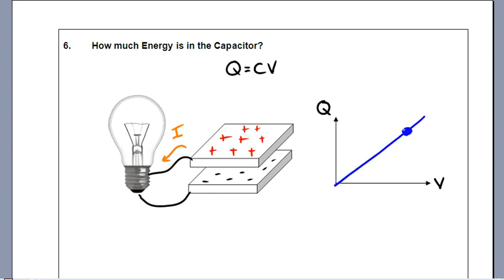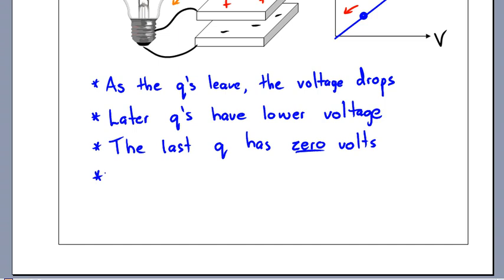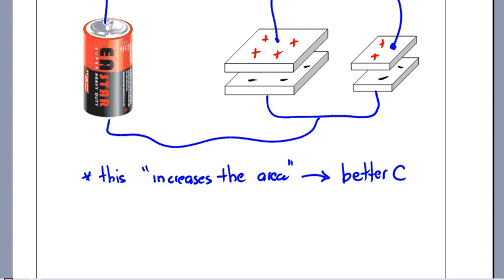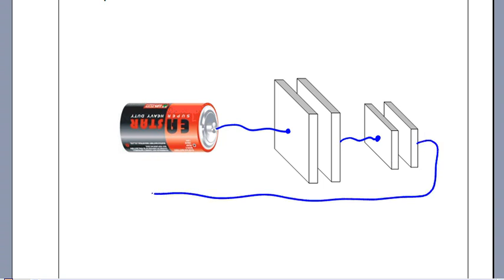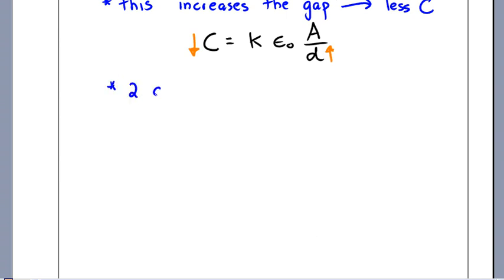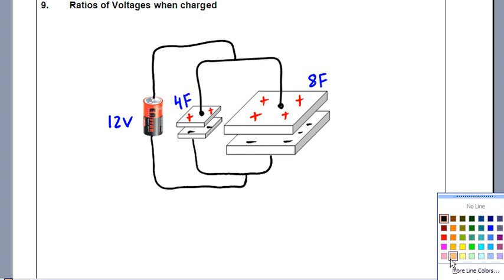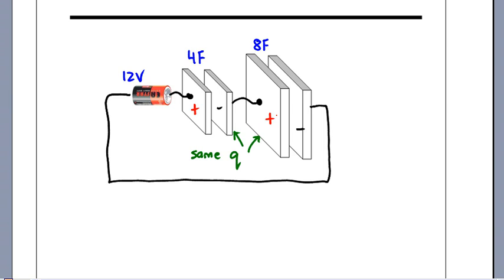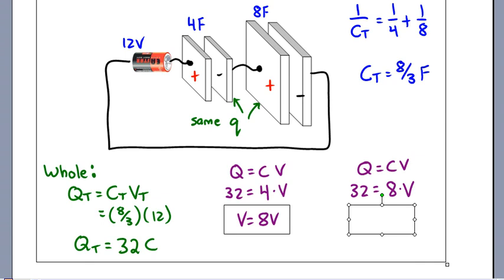Ap Physics Chp10 Day 7